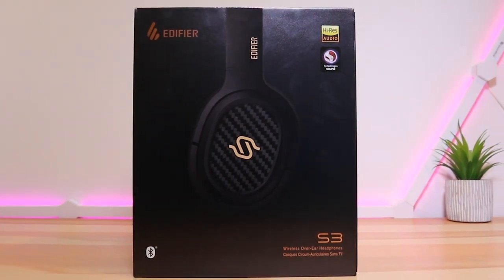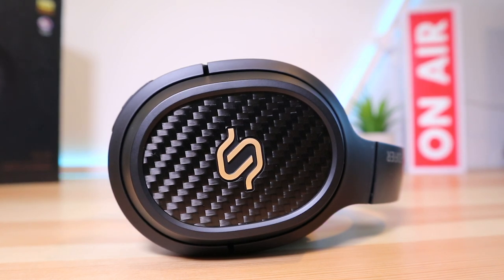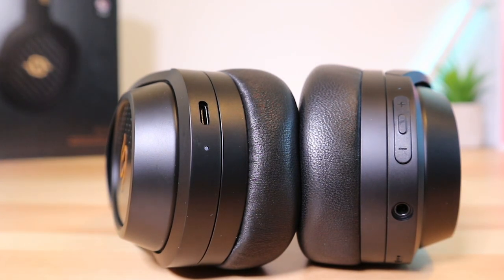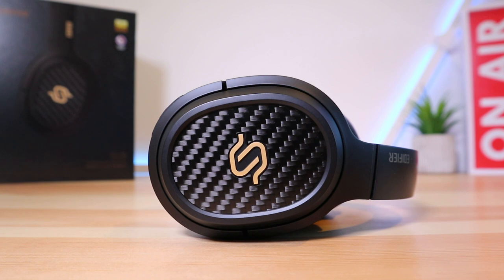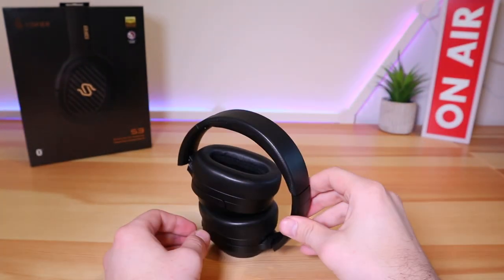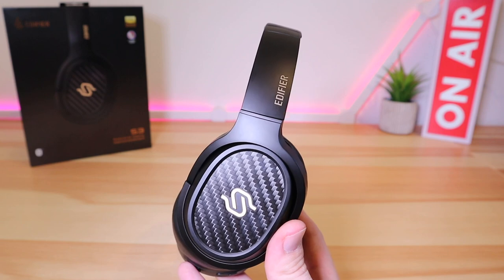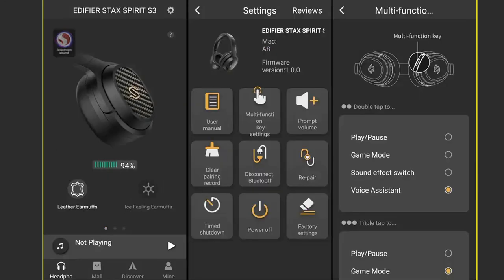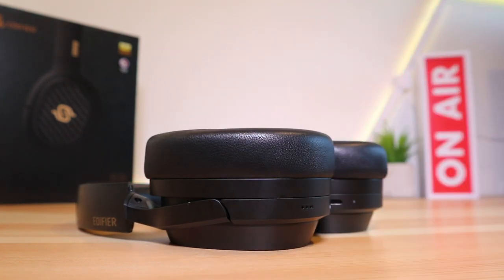Review: Edifier STAX SPIRIT S3 - Edifier's Best Headphones Yet!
Today we review the Edifier STAX SPIRIT S3 Wireless Planar Magnetic Headphones, Bluetooth V5.2 Hi-Fi Headphone with Hi-Res & Snapdragon Sound with Mic for Audiophiles.